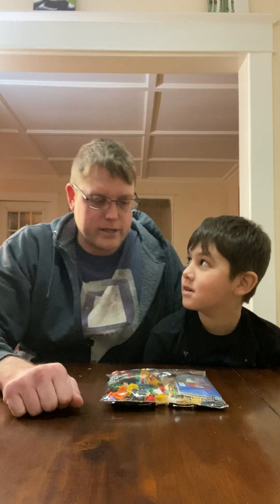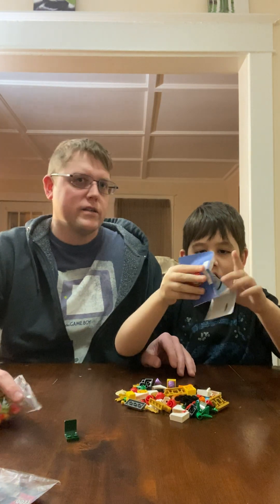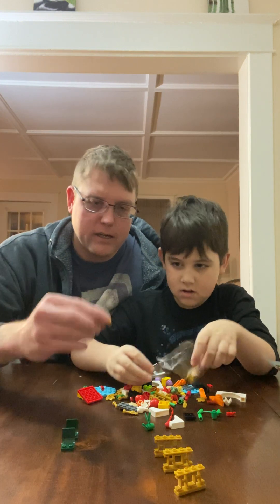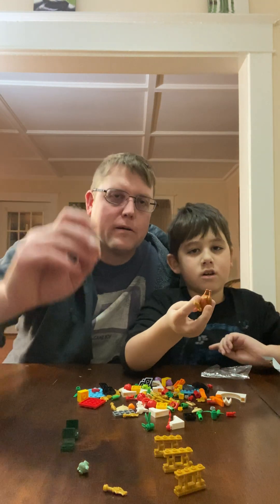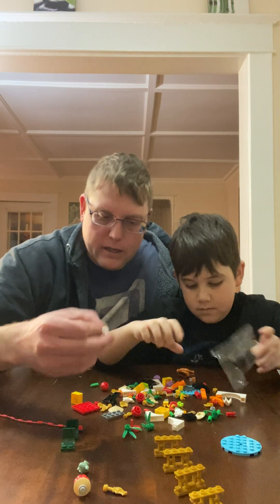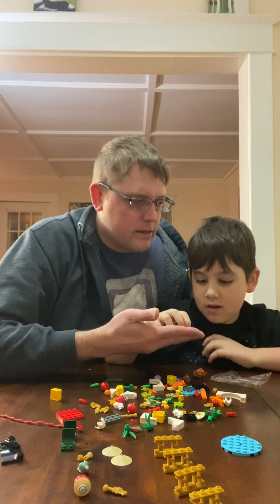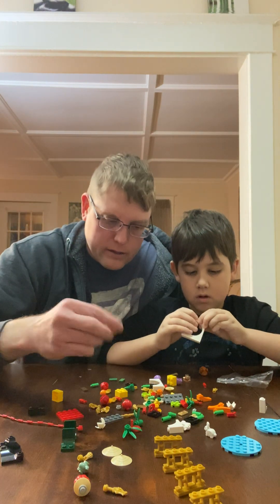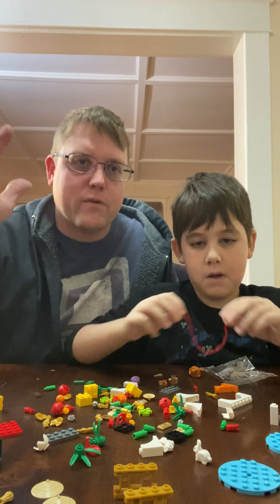Lego 40605 Lunar New Year VIP Add-On Pack, unboxing and checking out new pieces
Lee and I open up the new Lego Lunar New Year VIP pack, we got it free from the Lego store with our purchase a few expensive Lego sets. Sorry for the potato camera footage.